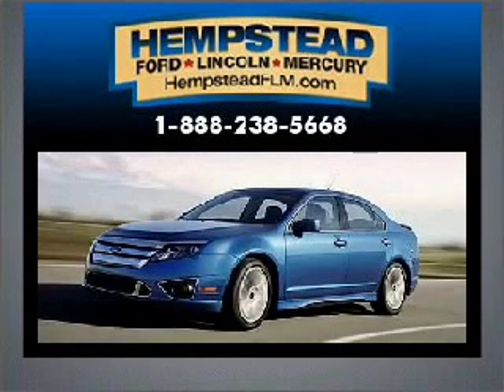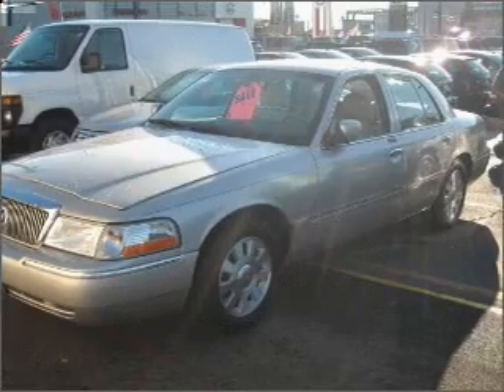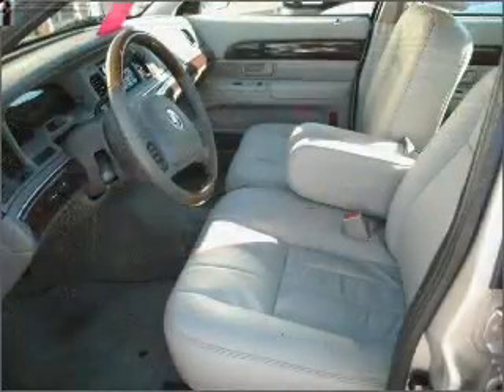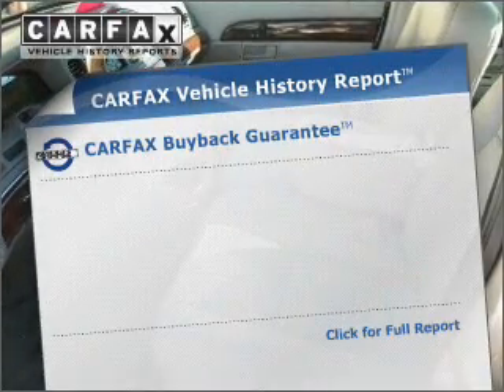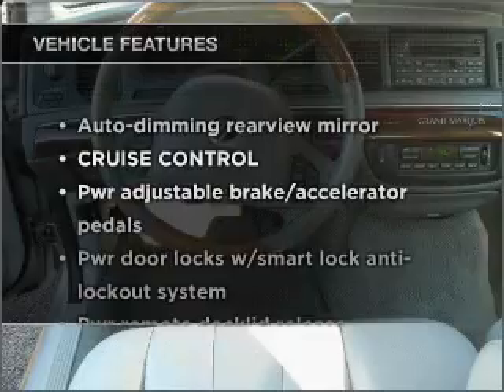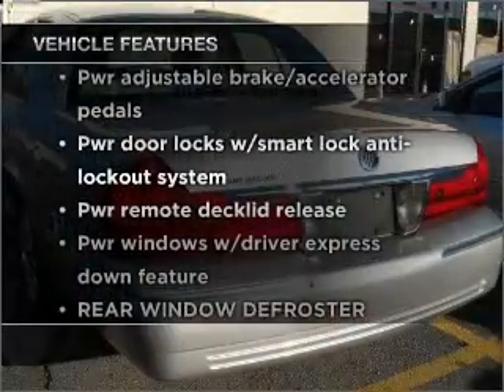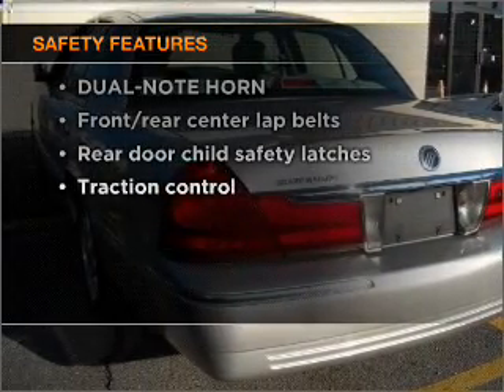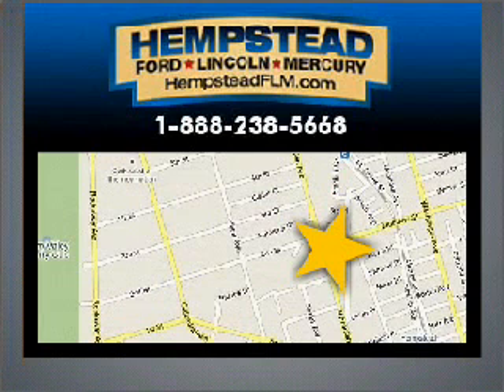2004 Mercury Grand Marquis - Hempstead NY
Year: 2004
Make: Mercury
Model: Grand Marquis
Trim: LS Sedan 4D
Engine: 8 cylinder 4.6 liter
Transmission:
Color: Silver
Mileage: 53940
Address:
301 N Franklin Street